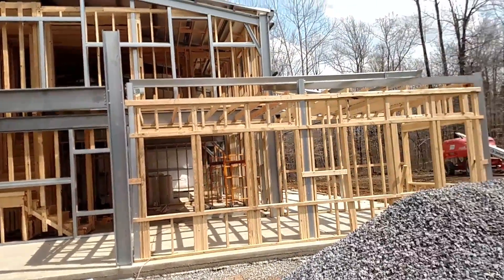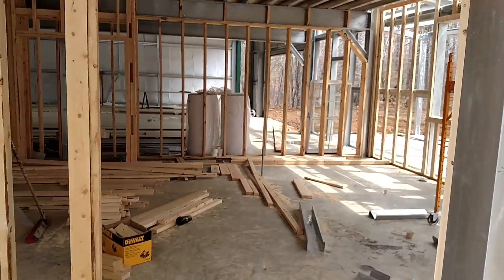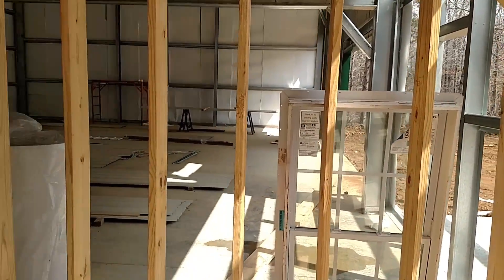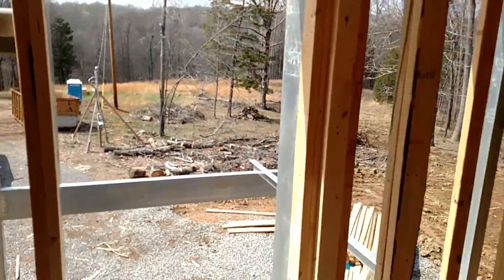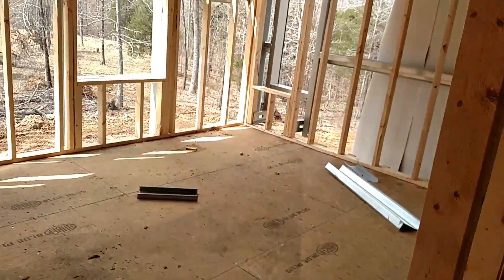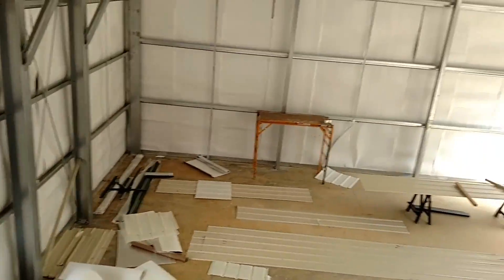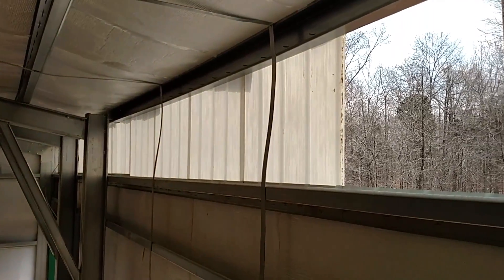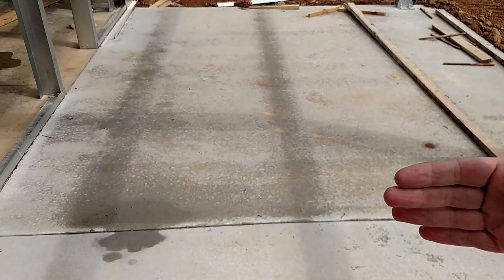Ep 19 Chestnut Ridge TN Building Project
Things are moving right along. Chestnut Ridge TN Building Project  coming together. Sides are getting closer. Framing looks to be complete. Next should be electrical, windows, plumbing.

Love the look of the new addition. Adding another 260 sq/ft to the house.